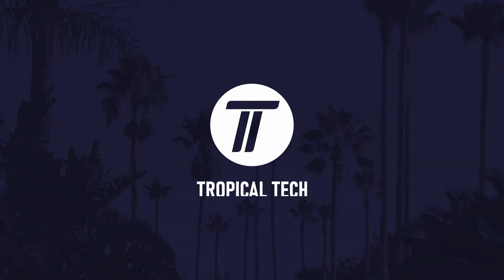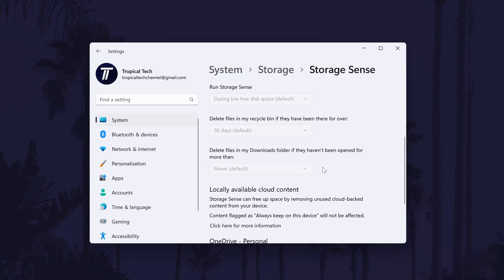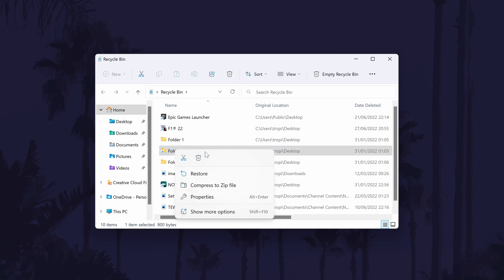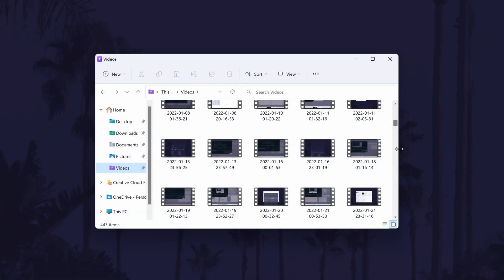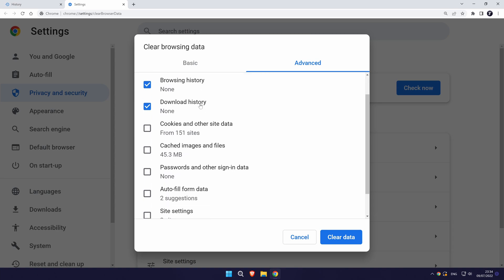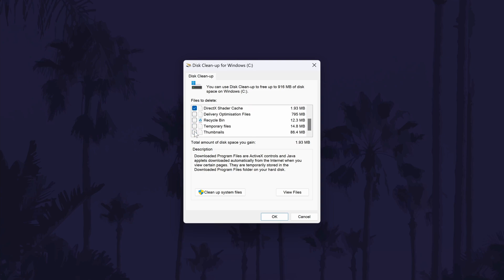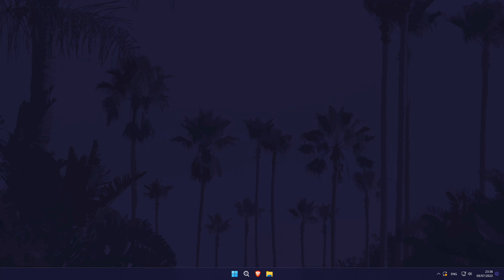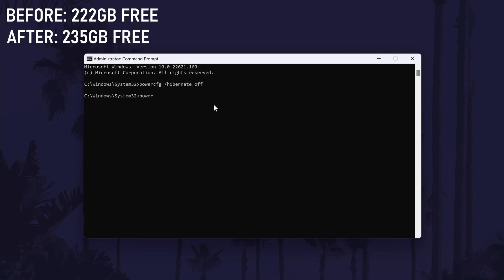10 EASY Ways to FREE UP SPACE on Windows 11 PC or Laptop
Want to know how to free up space on Windows 11 PC or laptop? This video will show you how to free up storage space on Windows 11. We’ll cover ten easy ways to free up disk space on Windows 11 that will help if you need a few extra GB or if you’re close to capacity. Hopefully the video helps show you how to free up drive space in Windows 11!

Methods to Free up Space Windows 11:

00:00 Intro
00:25 Enable Storage Sense
01:21 Remove Temporary Files
01:49 Empty Recycle Bin
02:30 Empty Downloads Folder
03:02 Transfer Large Files
03:35 Clear Browser Cache
04:32 Remove Unused Apps
05:06 Run Disk Clean-up
05:43 Change Restore Settings
06:38 Disable Hibernate
07:56 Conclusion & Outro

Check out some of my other helpful Windows 11 videos!